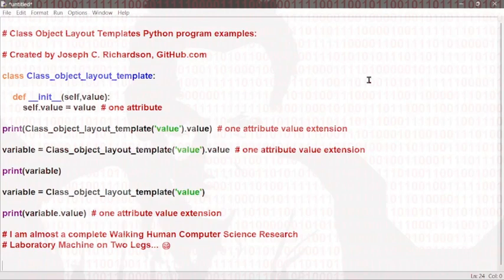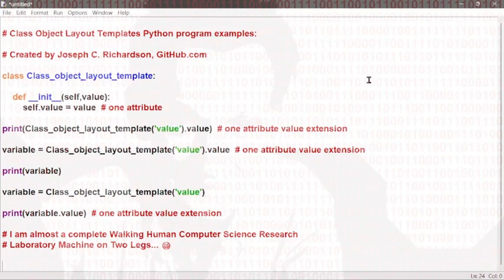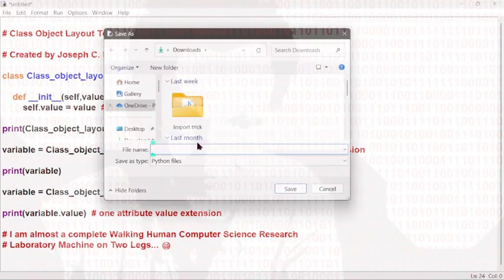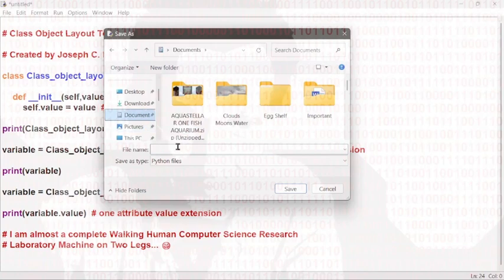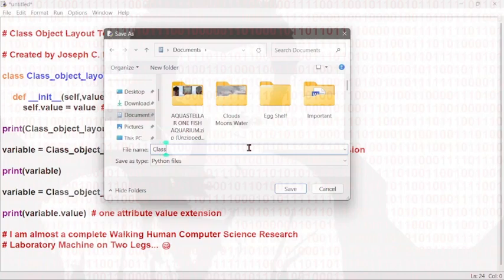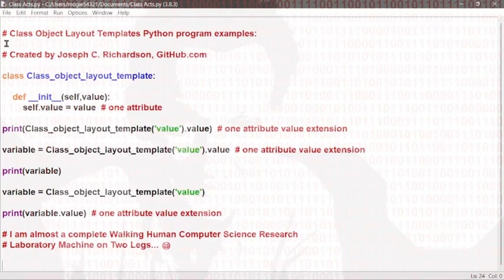Class Object Layout Templates Python program examples